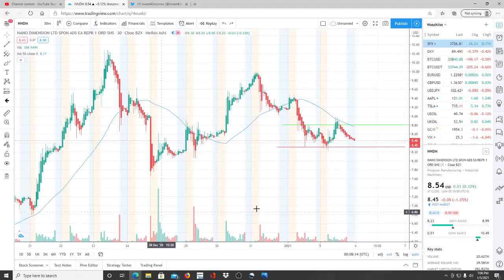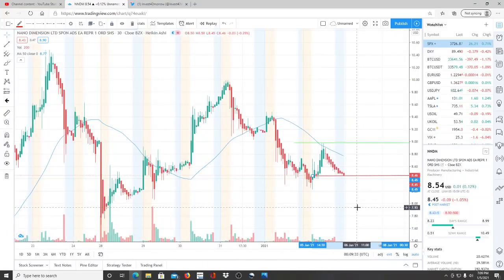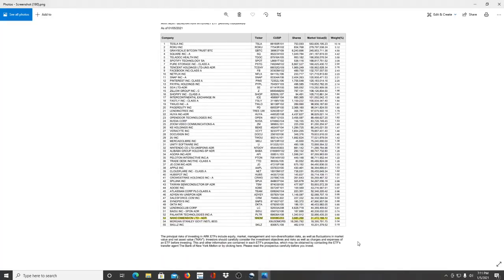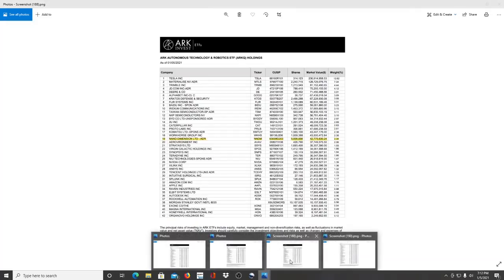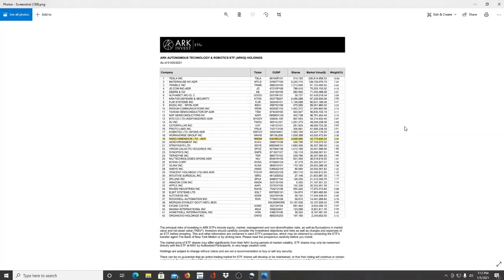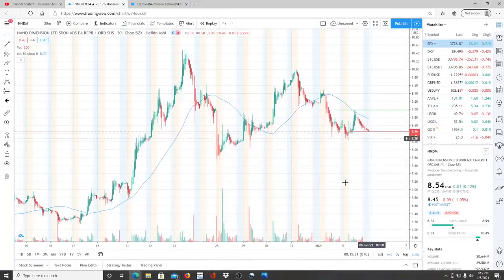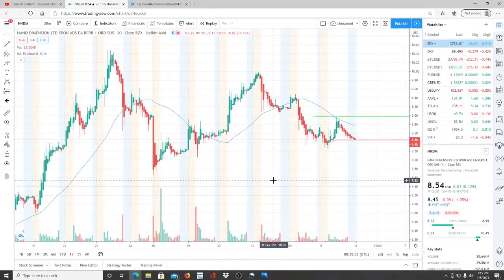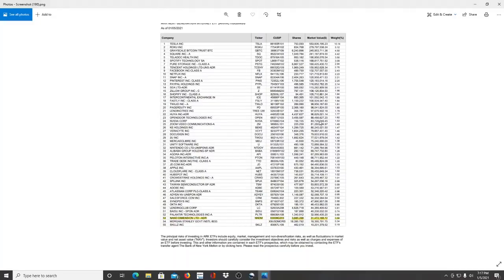NANO DIMENSION NNDM STOCK CHART ANALYSIS | BIG NEWS ARK INVEST JUST BOUGHT MORE!